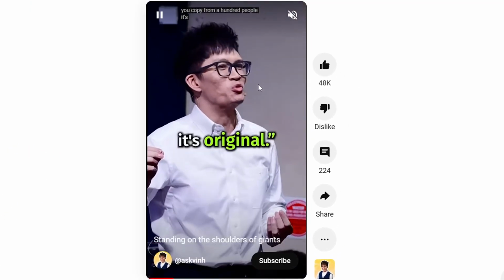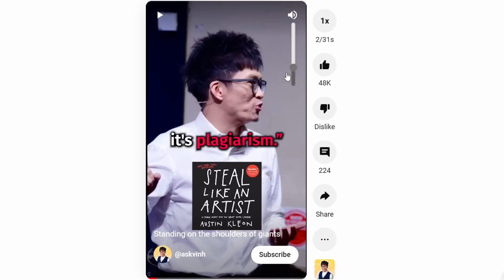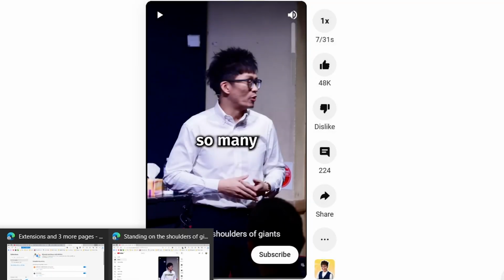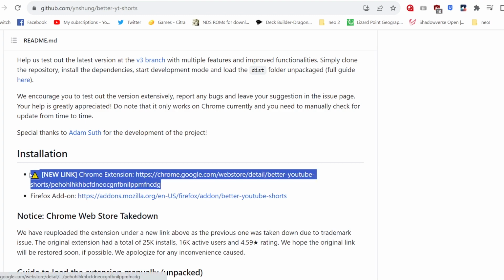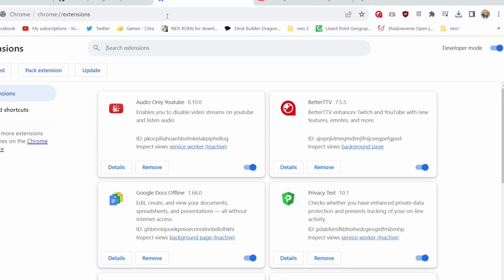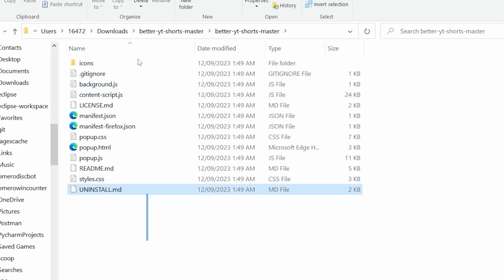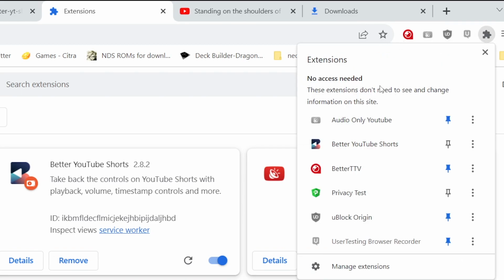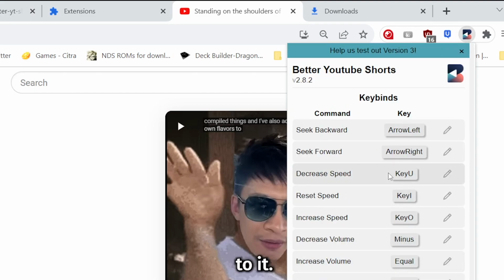Youtube Shorts - how to change volume & rewind with Extension 👍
0:00 the problem
1:05 Install from Chrome Store
1:33 Troubleshooting
1:48 Install Manually (if needed)
3:50 extra